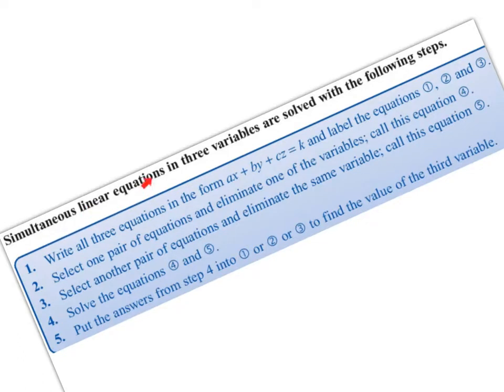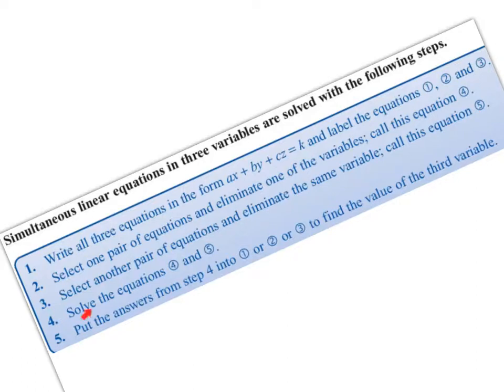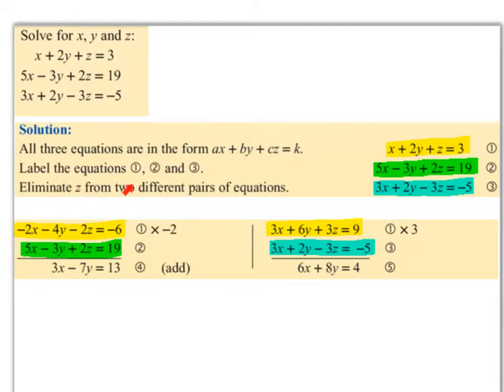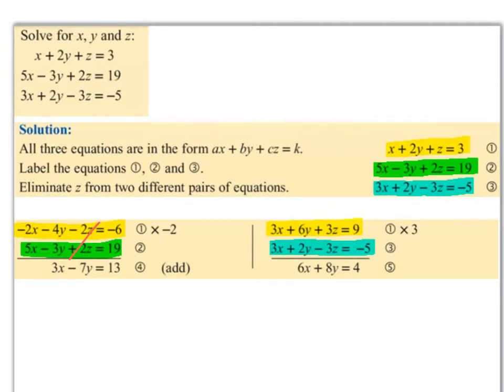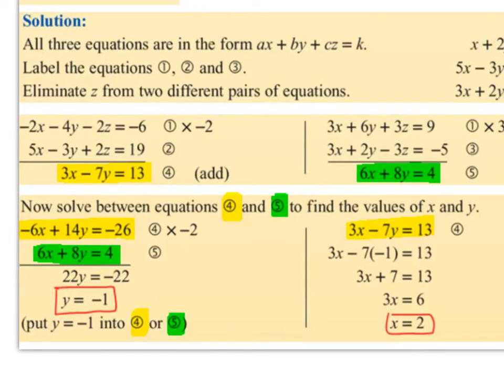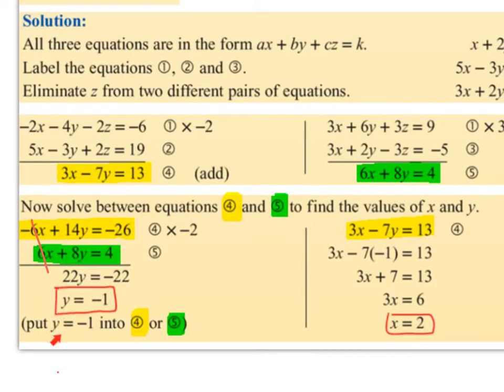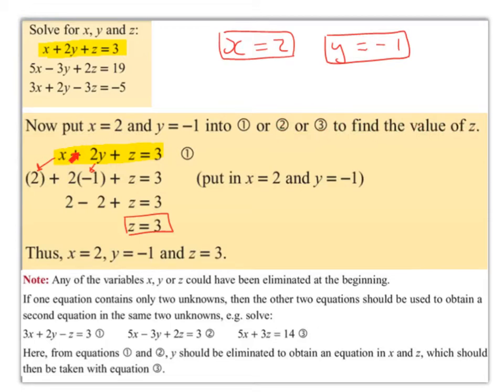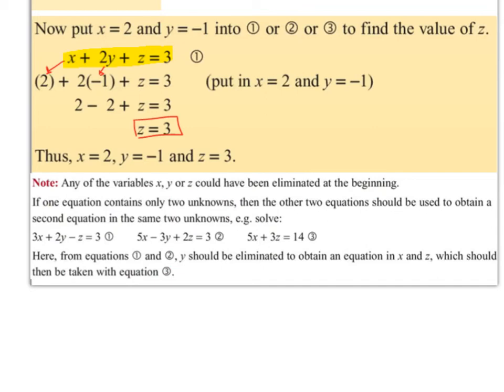LC HL linear equations EXTRA EXAMPLES 2